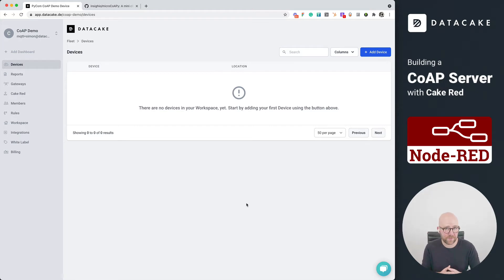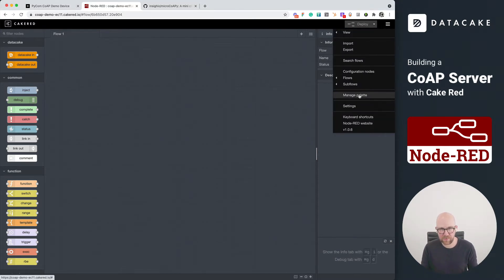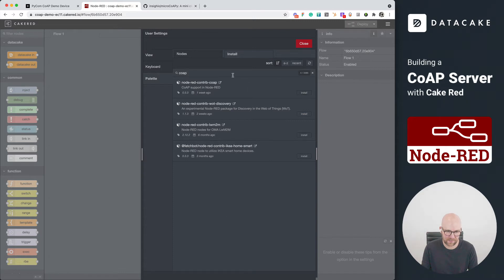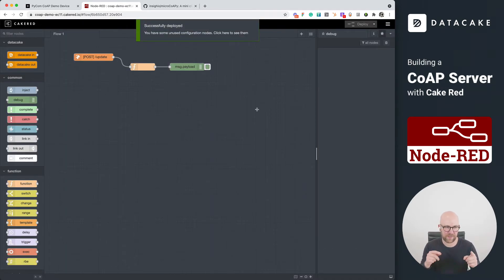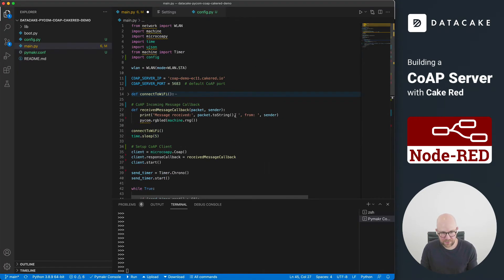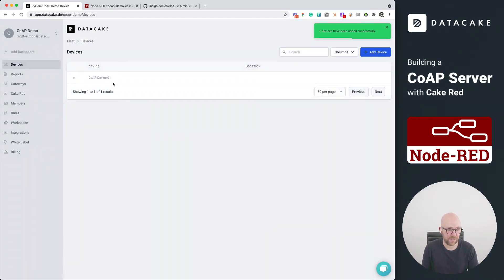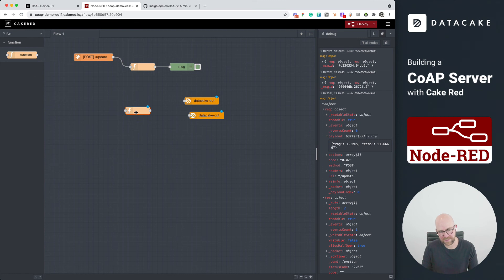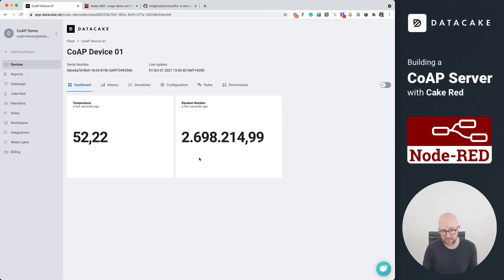Setting up CoAP server with cloud-hosted Datacake Node-RED to receive data from a Pycom WiPy / ESP32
In this video, we show you how to publish your own CoAP server using our cloud-hosted Node-RED service, also known as Cake Red, and receive sensor data from a Pycom WiPy via CoAP and forward it to Datacake, where the data is visualized via a dashboard.